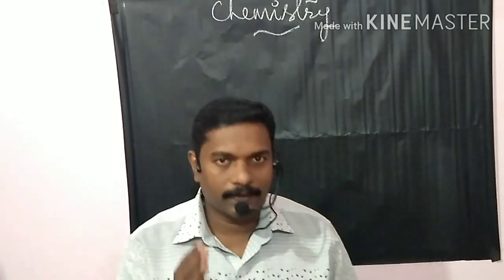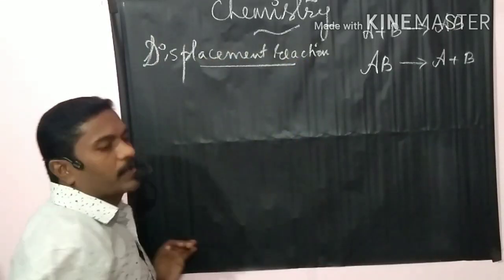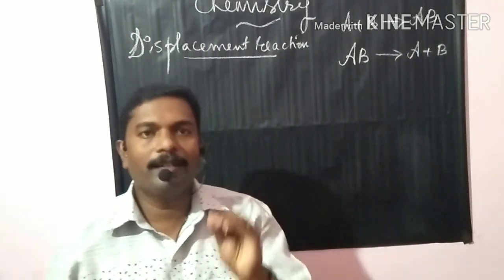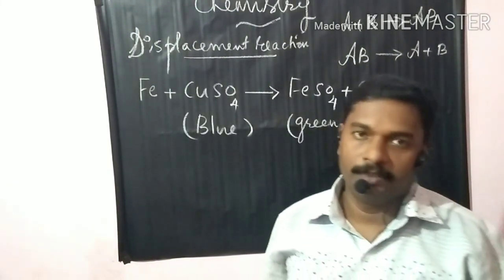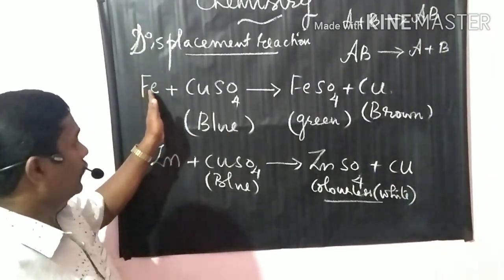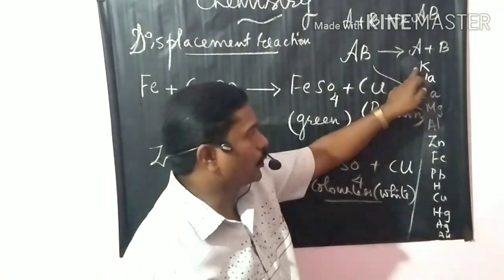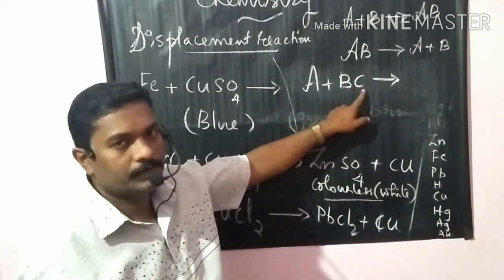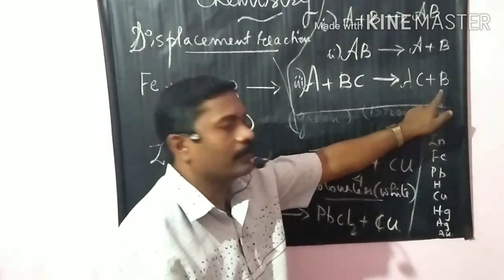CLASS 10- CHEMISTRY - PART -6